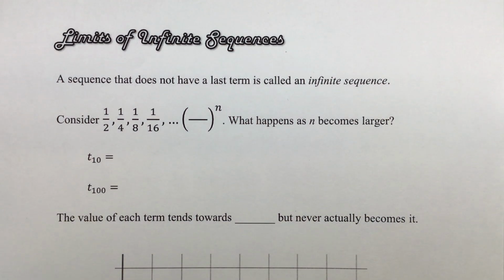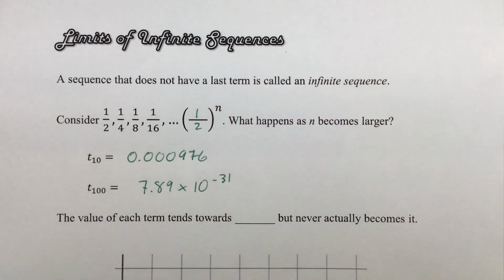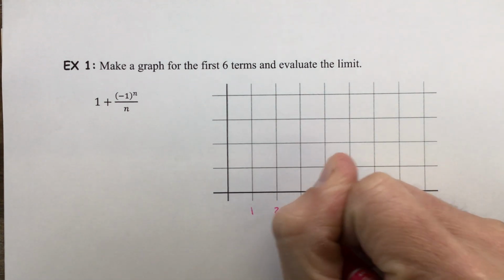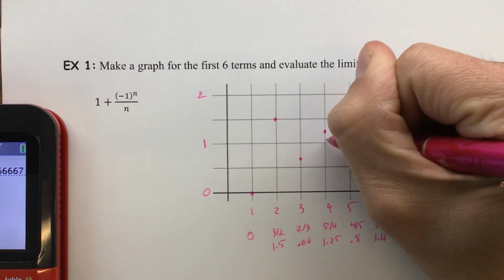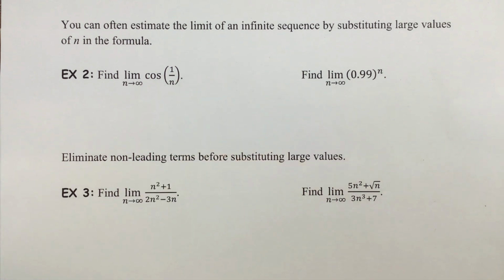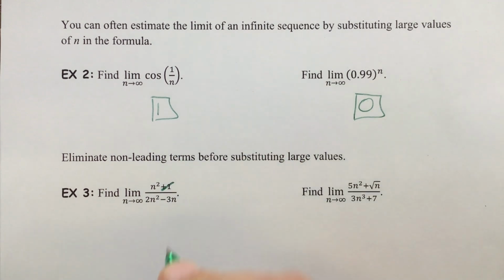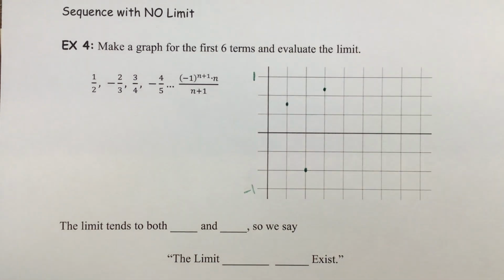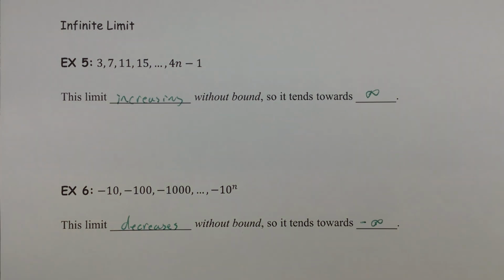Precalculus: 7.4 Limits of Infinite Sequences